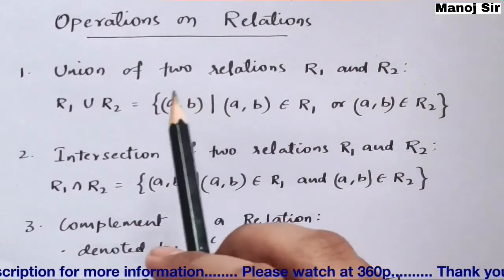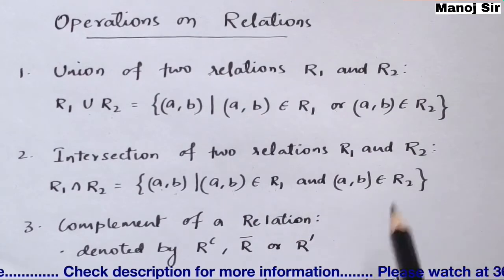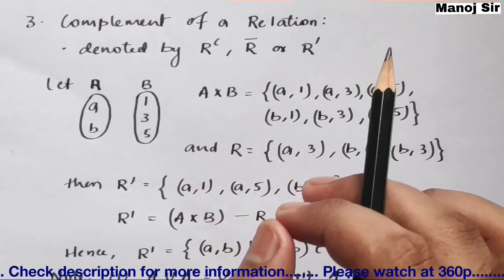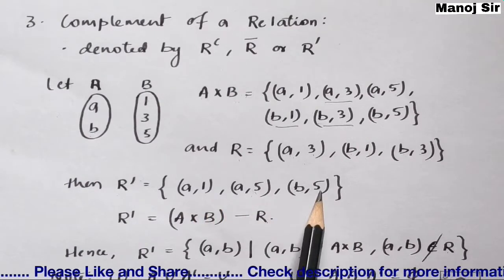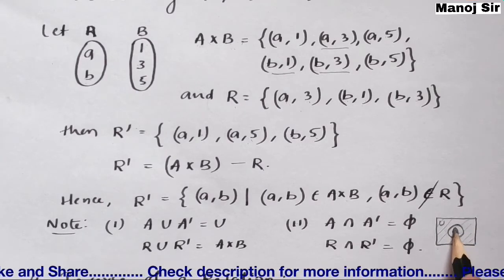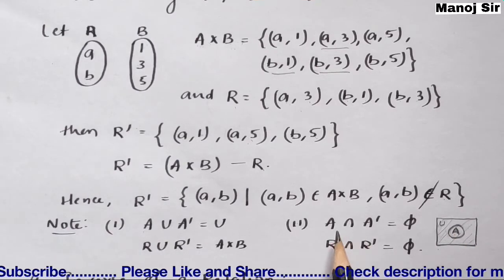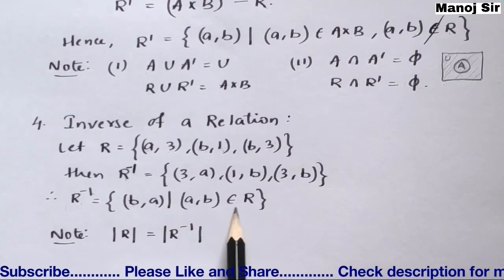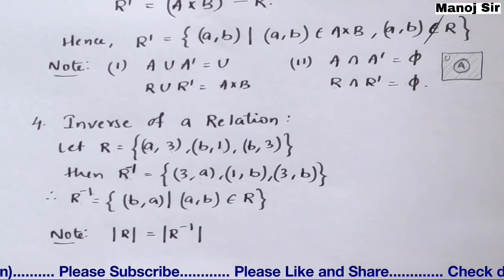2. Operations on Relations (Union, Intersection, Complement & Inverse of a Relation) | Discrete M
Topics: Operations on Relations (Union, Intersection, Complement & Inverse of a Relation)

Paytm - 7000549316